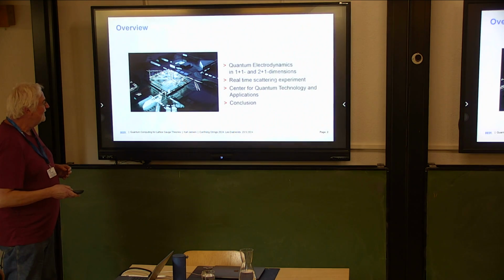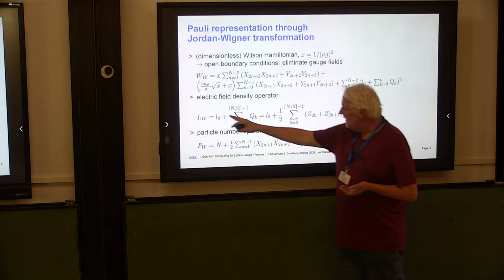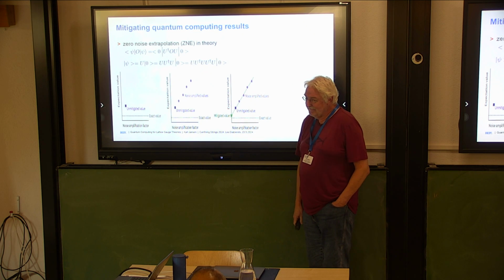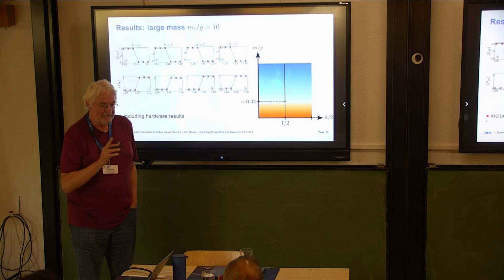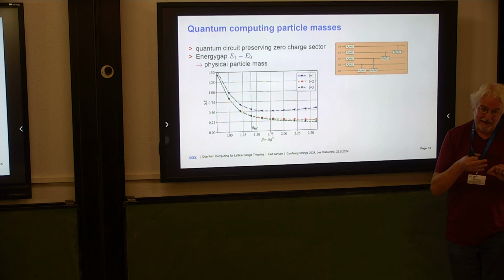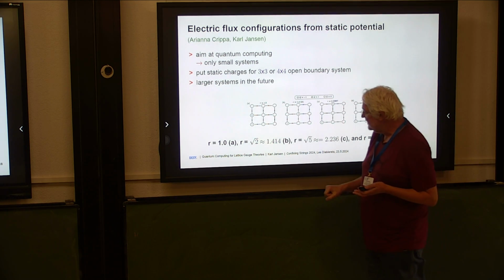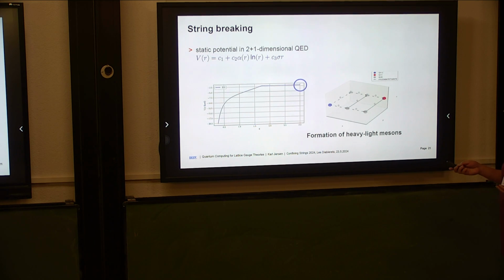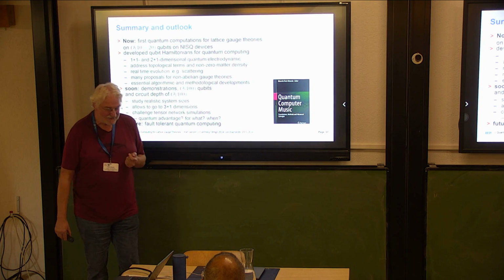Karl Jansen - Quantum Computing for Lattice Gauge Theories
Presentation by Karl Jansen in the "Confining Strings" workshop at SwissMAP in Les Diablerets, May 23, 2024